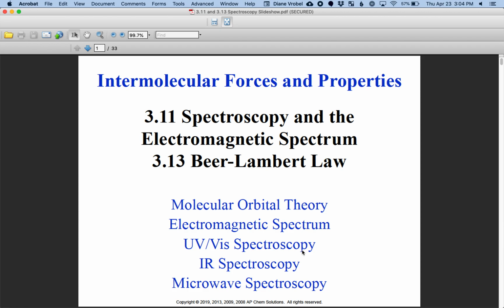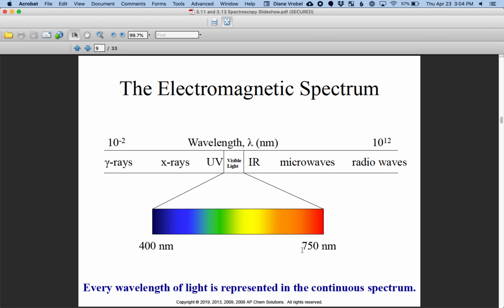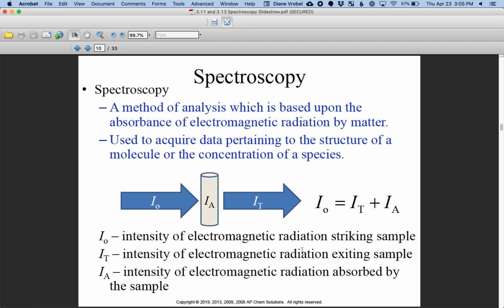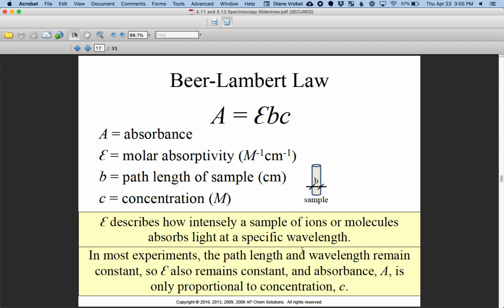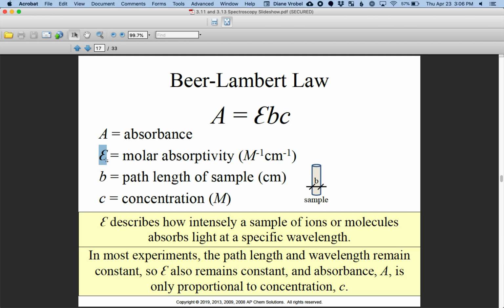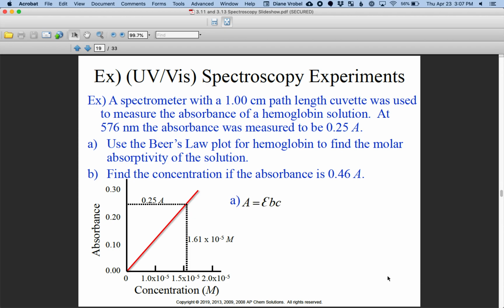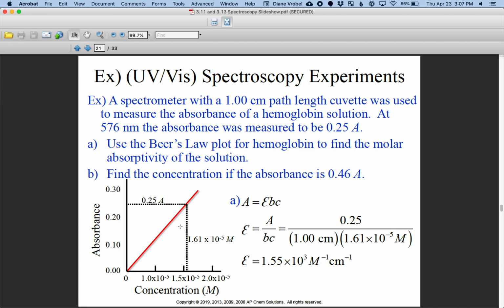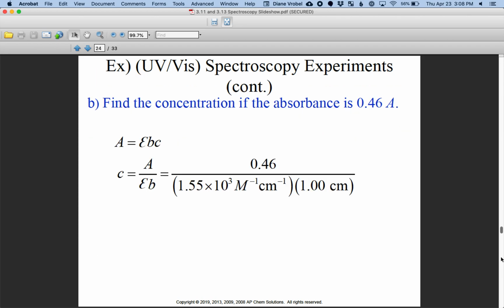Beer-Lambert Law Notes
This video describes how to use the Beer-Lambert law to solve for molar absorptivity and unknown concentration.